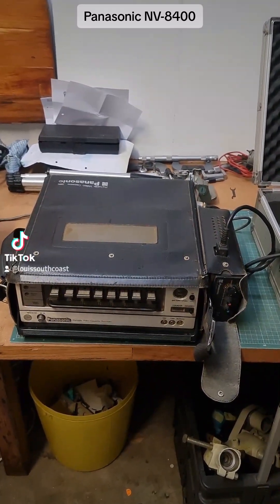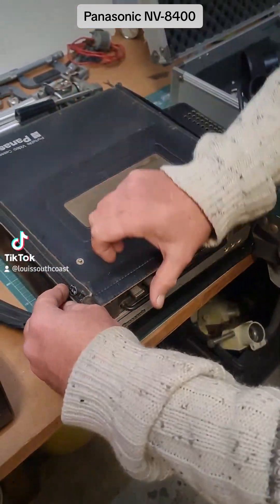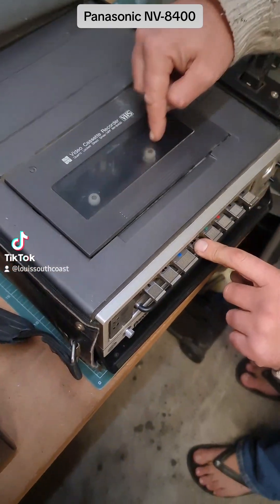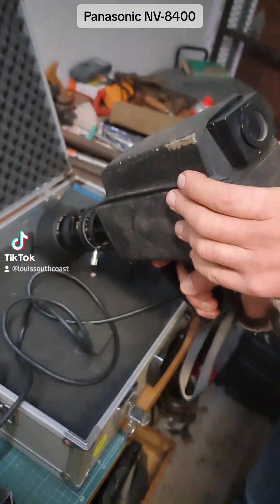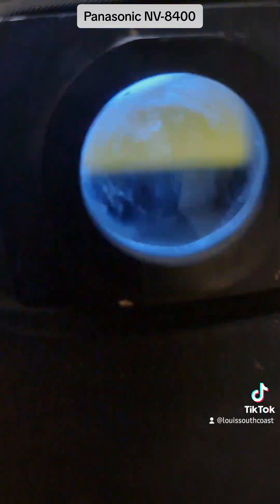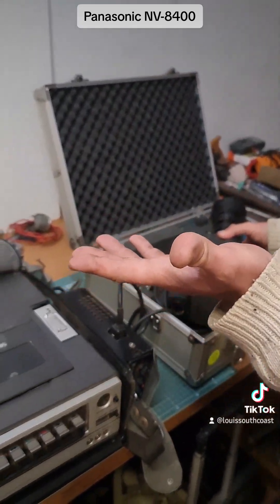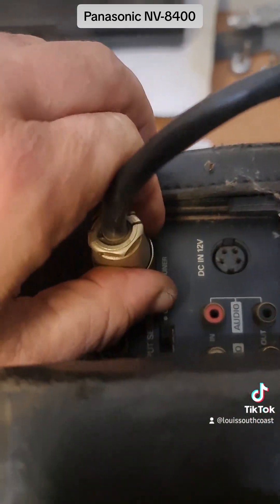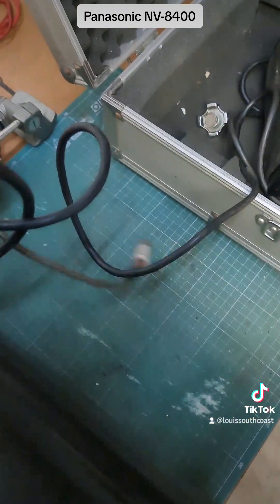Panasonic NV-8400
📼✨ Reliving the good ol' days with the Panasonic Portable Video Cassette Recorder NV-8400! 🎞️🔥 It's time to rewind and bring back the nostalgia with this classic gem! 😍😎